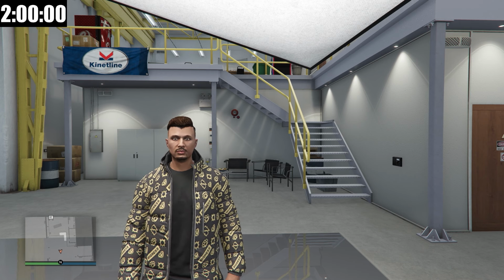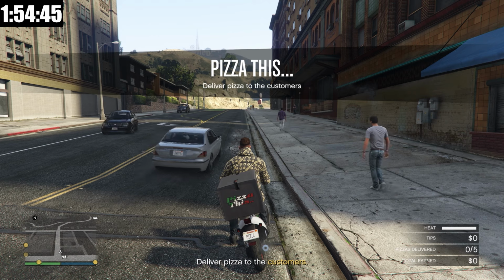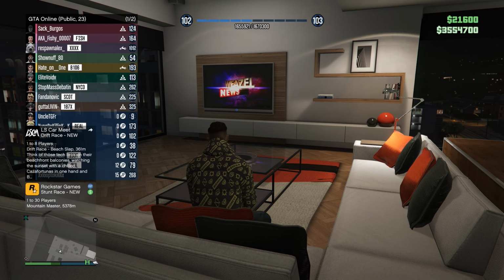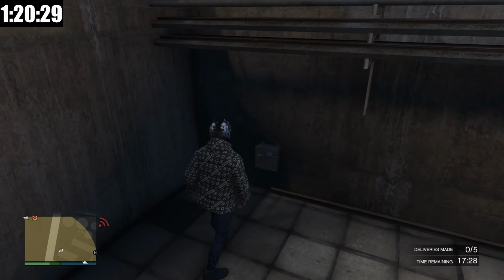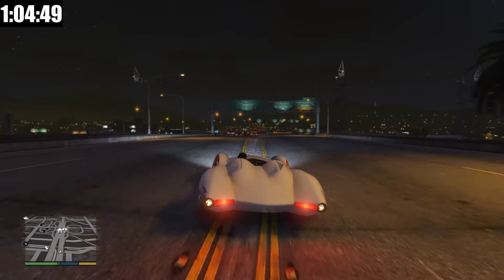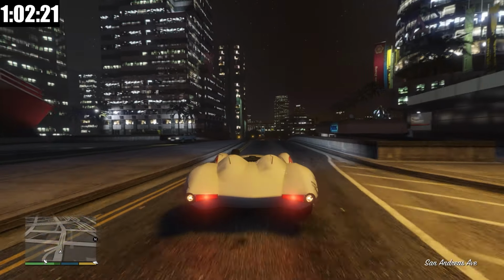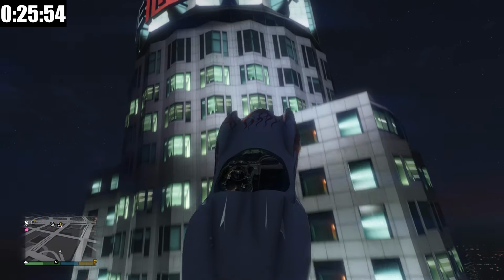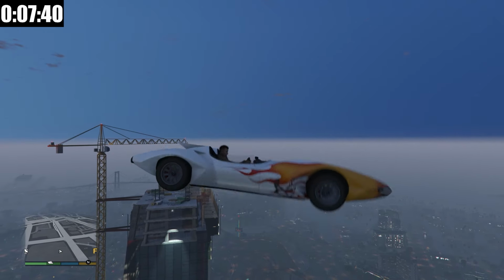My New BEST CAR in GTA 5 Online!? | 2 Hour Rags to Riches EP 35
In this series I’m starting over as a broke level 1 player with the goal of becoming a GTA 5 Online Veteran. But in order to do so I’ll have to complete every objective on a list while having a limit of 2 hours a day to play. So welcome to Episode 1 of Rags to Riches: 2 Hour Edition!

Updated Checklist:

Heists:
- Fleeca Job✅
- Prison Break
- The Humane Labs Raid
- Series A Funding
- The Pacific Standard
- The Data Breaches
- The Bogdan Problem
- The Doomsday Scenario
- The Diamond Casino✅
- Cayo Perico ✅
- Every Auto Shop Contract✅
- Dr Dre Contract✅
- Every Salvage Yard Robbery✅
- Cluckin' Bell Farm Raid✅

Vehicles:
- My Favourite Car from each year of GTA Online (2013-Present) (4/11)
- The Best Vehicle from each Vehicle Class
- Oppressor MK II✅
- Avenger
- F-160 Raiju✅
- Super Yacht✅
- Luxor deluxe
- Sparrow✅
- Khanjali✅
- Deluxo✅
- Toreador
- Scramjet✅
- Vigilante✅
- MOC✅
- Terrobyte✅
- Police Cruiser✅

Businesses:
- Acid Lab✅
- Agency✅
- Arena Workshop
- Auto Shop✅
- Bail Office✅
- Bunker✅
- Executive Office✅
- Facility✅
- Hangar✅
- Kosatka Submarine✅
- MC Clubhouse✅
- MC Businesses
- Nightclub✅
- Retro Arcade✅
- Salvage Yard✅
- Special Cargo Warehouse✅
- Vehicle Warehouse✅

Properties:
- One of each Apartment Class (Low, Medium & High)✅
- Casino Penthouse✅
- 50 Car Garage✅

Money:
- Buy Every Business (14/16)
- Make at least $1,000,000 with every business (8/14)
- Make $100,000,000 total✅